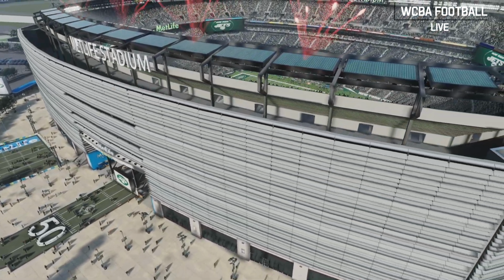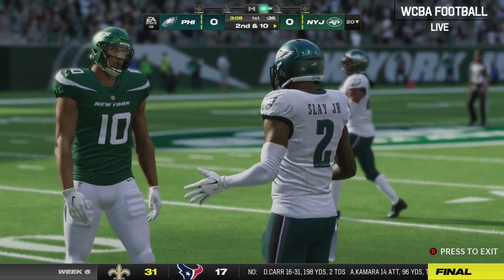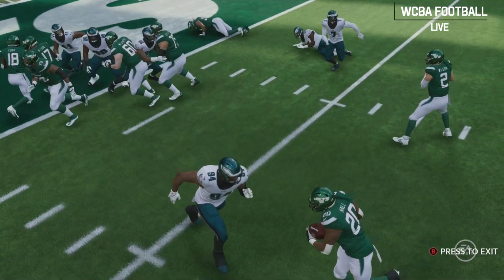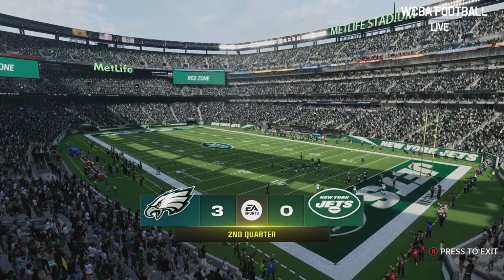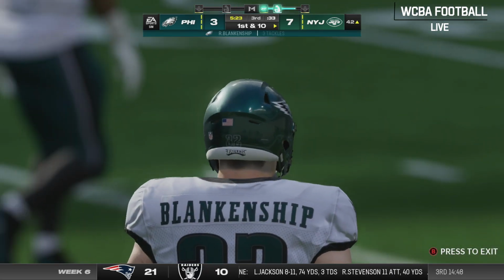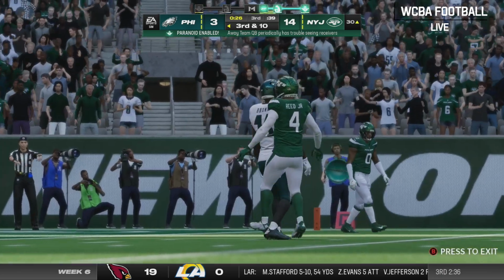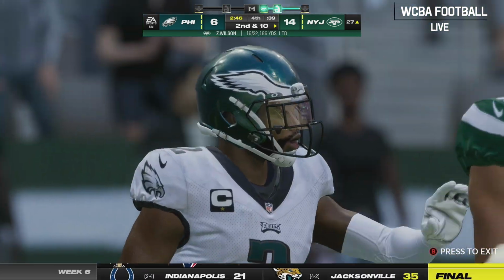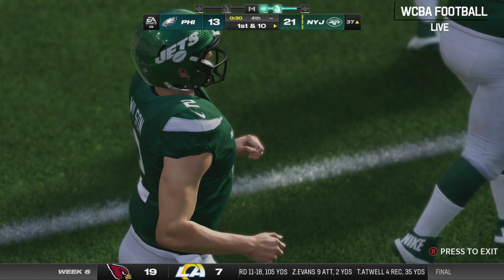Eagles WOES continue??? - Eagles @ Jets - Week 6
WCBA have developed our own NFL Division, with all TV Games being shown live here and a week round up show to know how the week of football went!

Socials:-